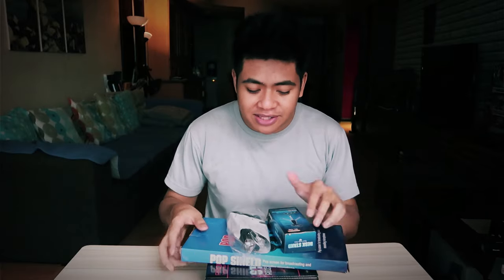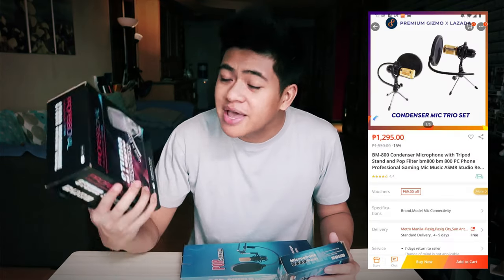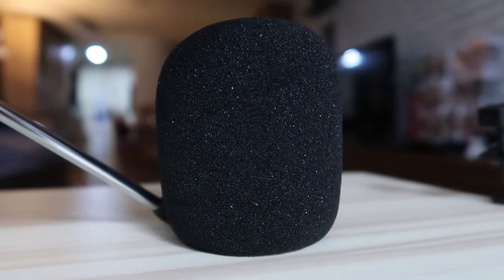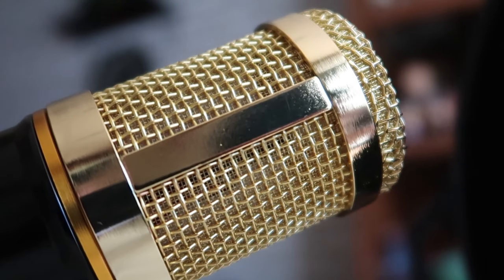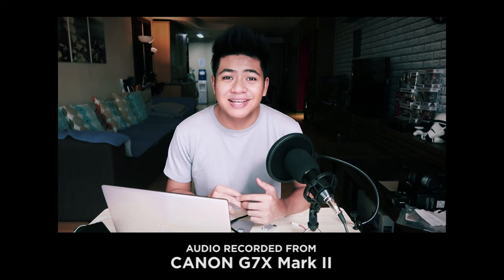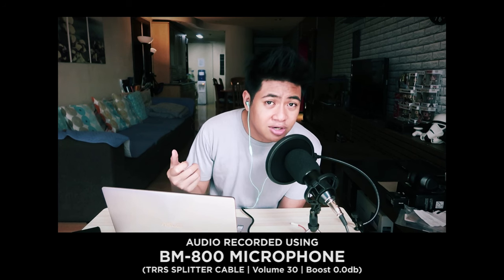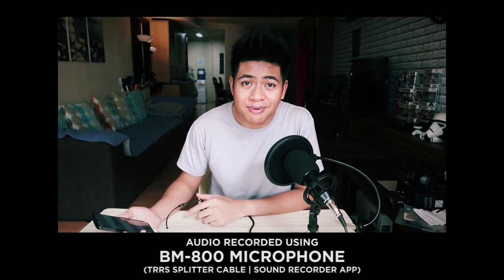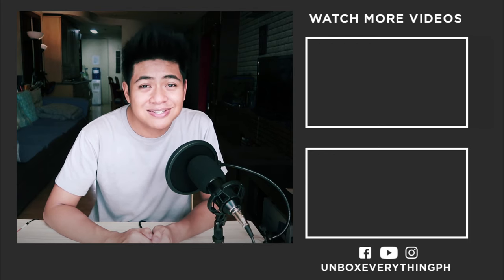BM-800 Condenser Microphone - Full Review (Unboxing, Setup, Audio Tests)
In this video review, we take a closer look at the BM-800 Condenser Studio Microphone bundle. Watch the complete video for the unboxing, how to set up, and audio recording tests. Tests are shown with both laptop and phone. Is this budget microphone worth it?

*Premium Gizmo provided the product but had no say in any of my opinions or video content.